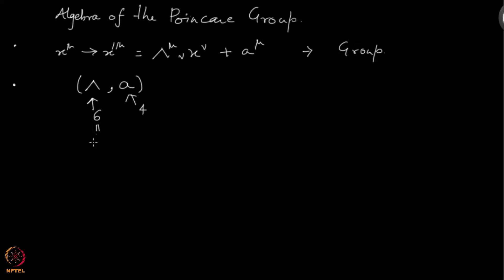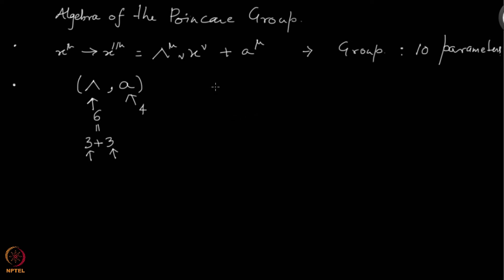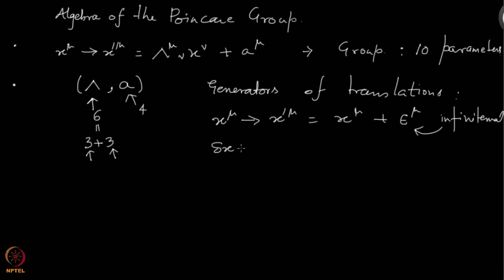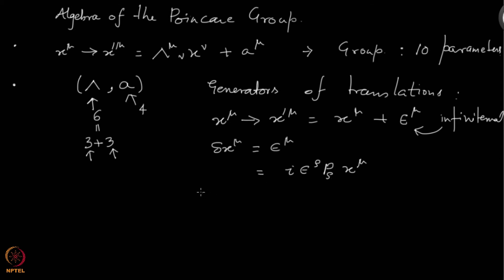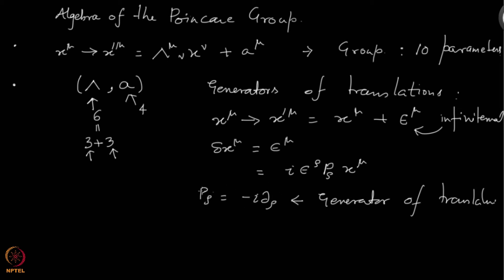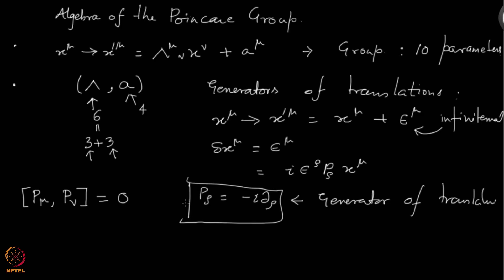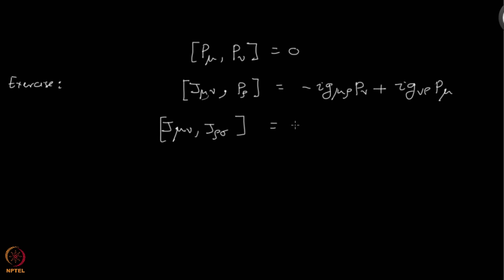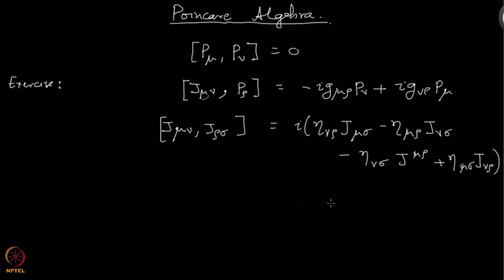Poincare Algebra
Introduction to Quantum Field Theory (Theory of Scalar Fields)
IIT Hyderabad